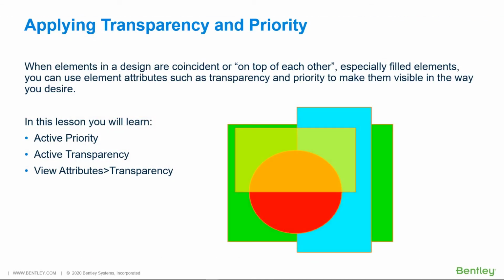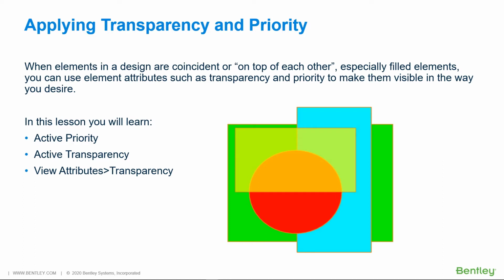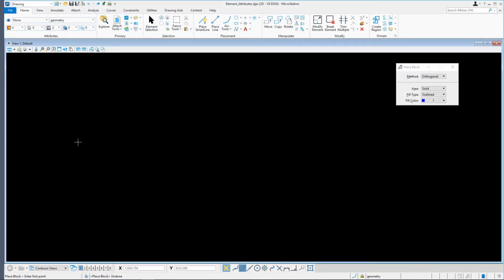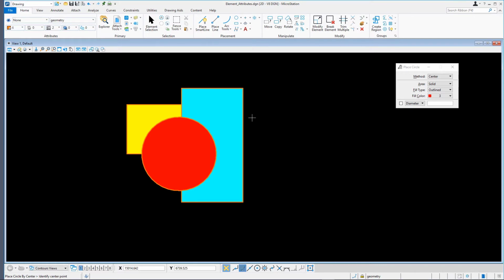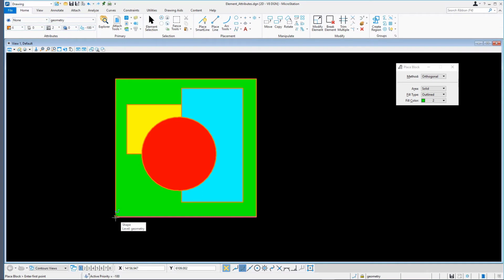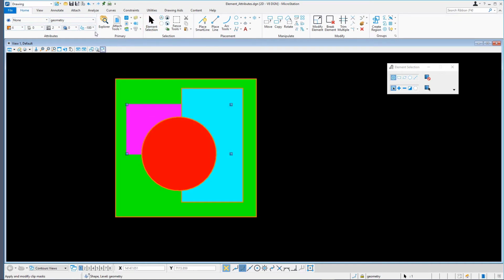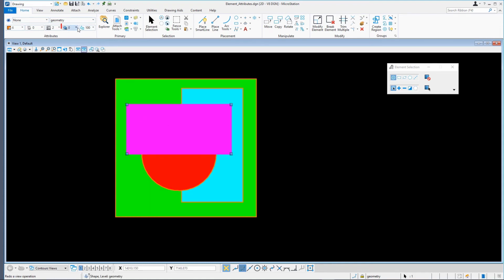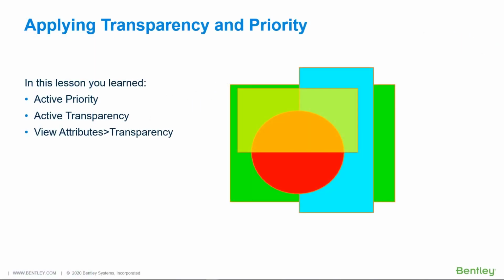4 Applying Transparency and Priority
When elements in a design are on top of each other, especially filled elements, they can be difficult to see. After watching this video you be able to set element attributes for transparency and priority to make them visible in the way you want.